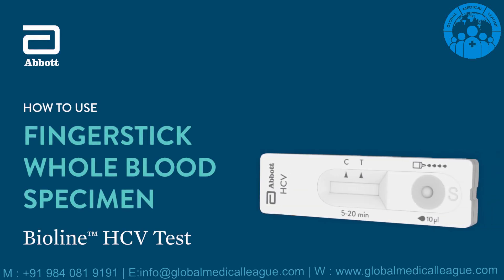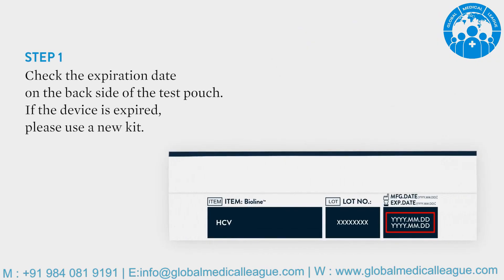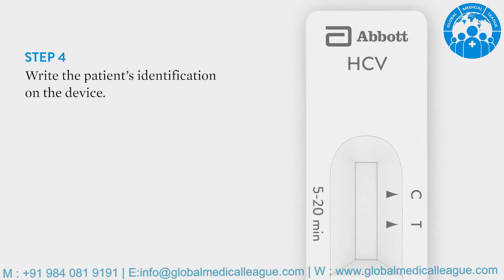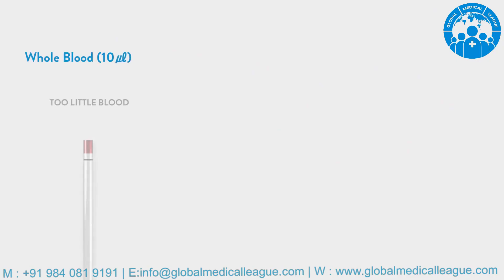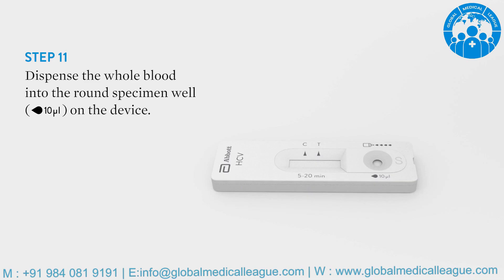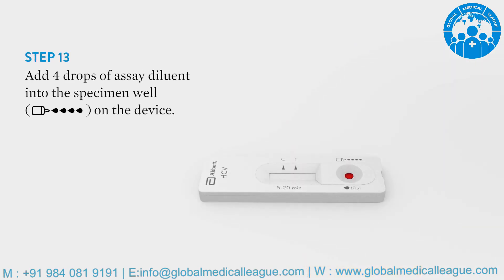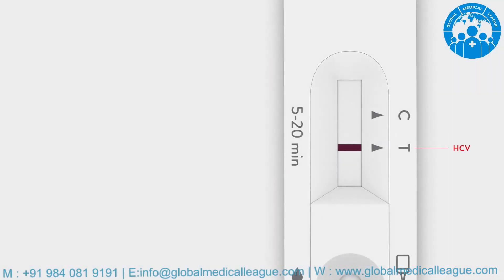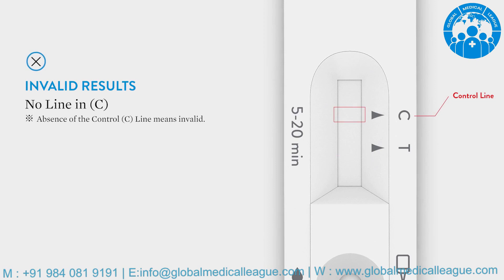How to use Abbott Bioline HCV Test Kit ? | Bioline™ HCV Test | Hepatitis C Virus Test | Test Demo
Abbott Bioline™ HCV test is a immunochromatographic rapid test for the qualitative detection of antibodies specific to HCV in human serum, plasma or whole blood.

In the global effort to eliminating viral hepatitis, fast detection in a wide range of settings and linkage to care are critical for achieving successful outcomes

To perform the Abbott Bioline HCV test, you can follow these steps:

Prepare: Check the expiration date of the kit and make sure all components and the specimen are at room temperature. Put on disposable gloves for each patient. Cover your work area with a clean, disposable absorbent cloth.

Add assay diluent: Add four drops of assay diluent to the specimen well. Hold the bottle upright to avoid inaccurate results. Adding more than four drops may result in an invalid result.

Add specimen: Add 10 microliters of serum, plasma, or whole blood to the specimen well.

Insert strip: Insert the strip into the test tube.

Wait for results: A purple color will move across the result window as the test begins. Interpret the results 5–20 minutes after adding the assay diluent. Reading outside of this time frame may result in false results.

Check the results: The test device has a "T" and a "C" on the surface to represent the test line and control line. The control line should always appear if the test was performed correctly. A visible test line, even if faint, should be considered positive. If the control line does not appear, the result is invalid and the specimen should be retested.